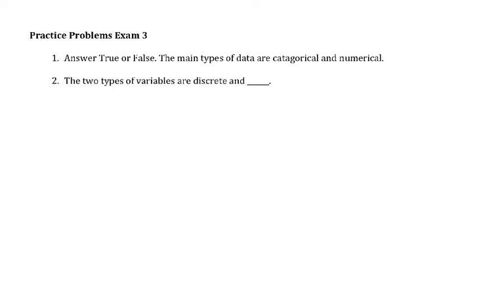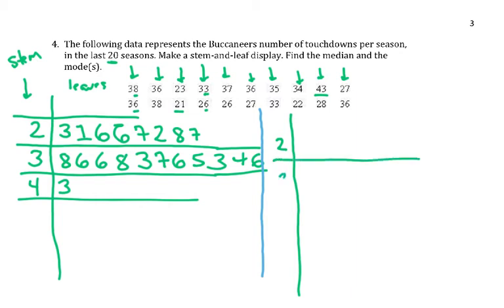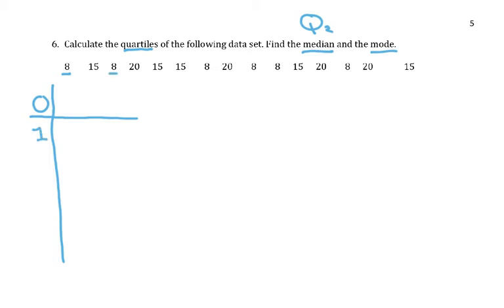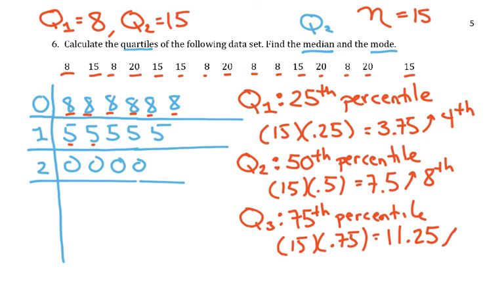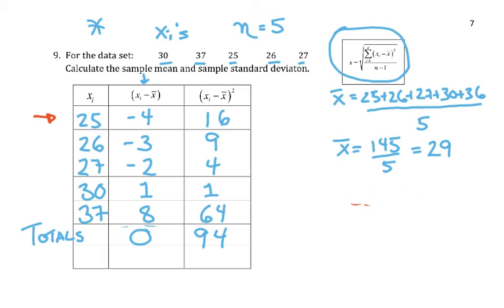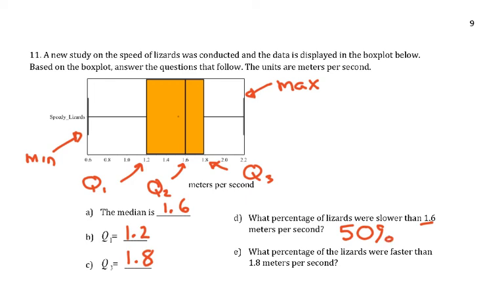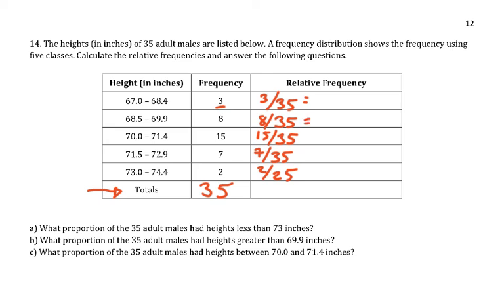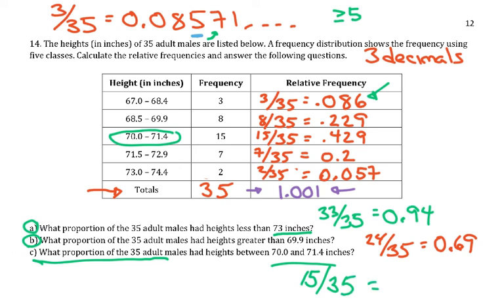Practice for Exam 1 # 1 - 14 Descriptive Statistics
Some practice for Exam 1